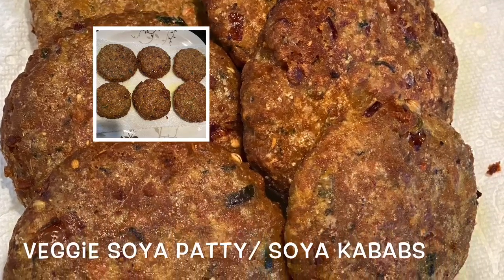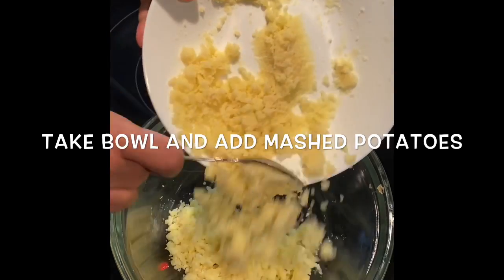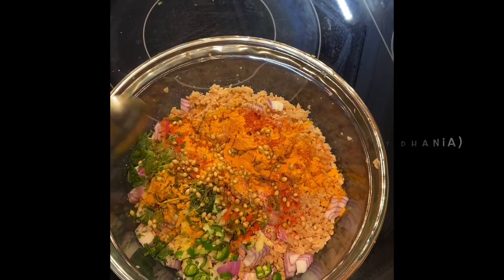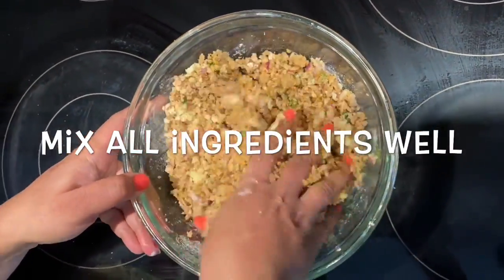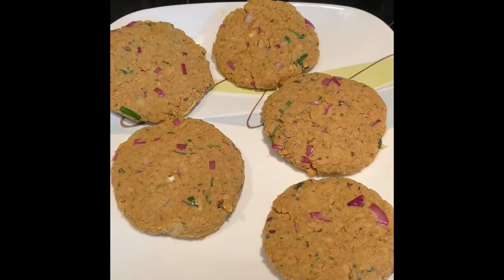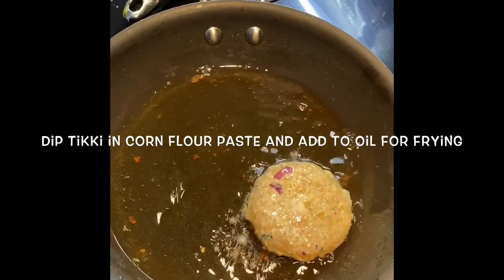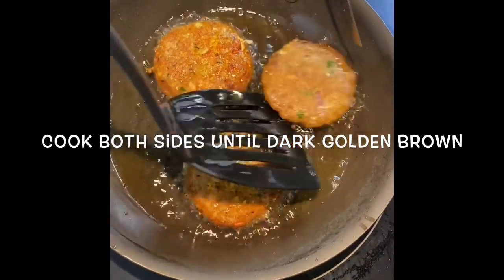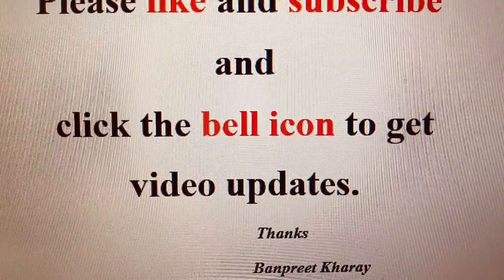Veggie Soya Patty/ Soya Kababs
Rich in protein and having very good taste. must try this recipe.